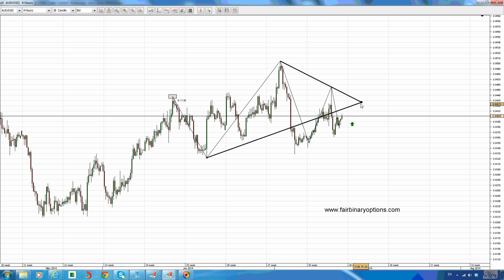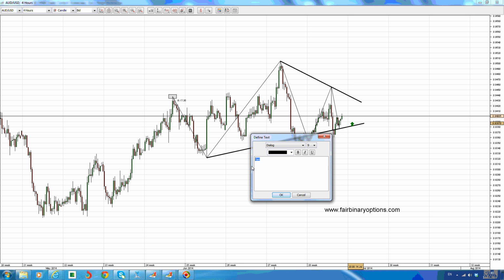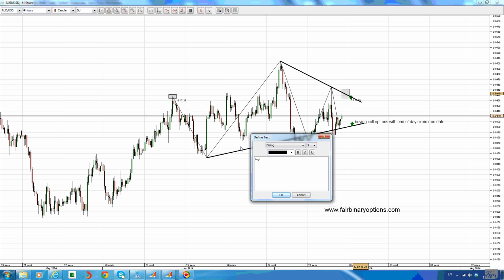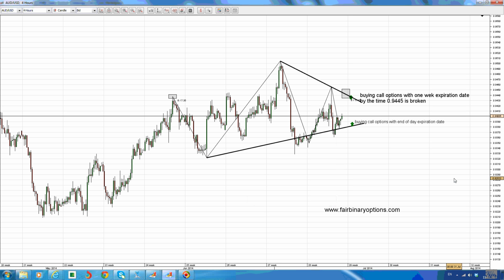AUDUSD looks bullish here buying call options | Binary Options Trading Strategies